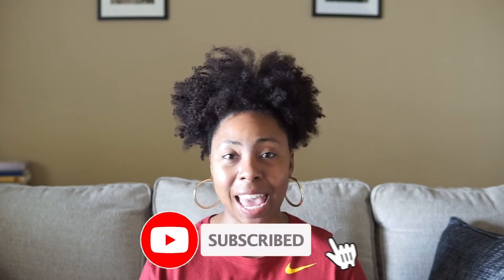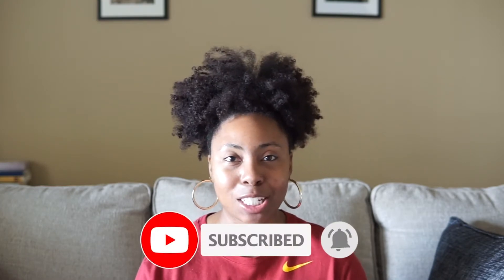Watching My First Wash N Go On Camera | + What I Do Differently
Hey! I can't believe I watched my very first filmed wash n go on camera! Watch me as I watch all of the embarrassing techniques that I once used to style my wash n go. This was an interesting video because it really shows my growth in my natural hair journey. I've came a long way since then! I hope you enjoy me and this embarrassing moment.

Instagram and Facebook: @zakiyabwright